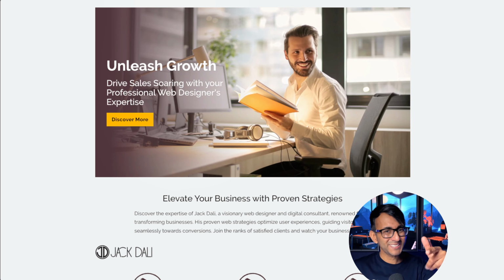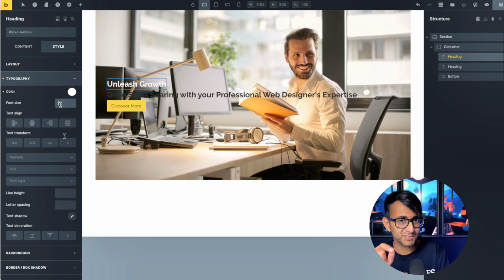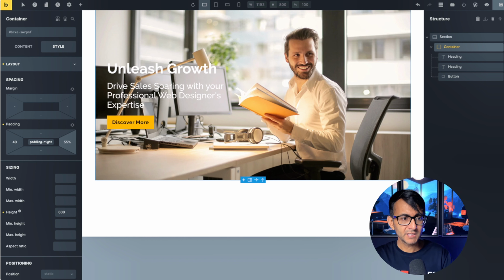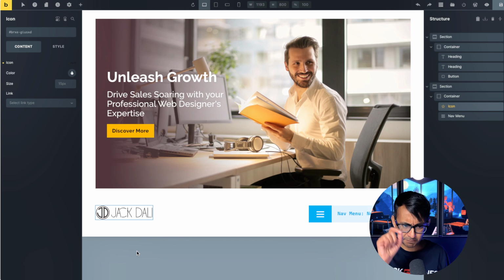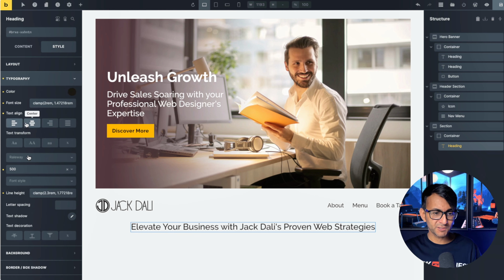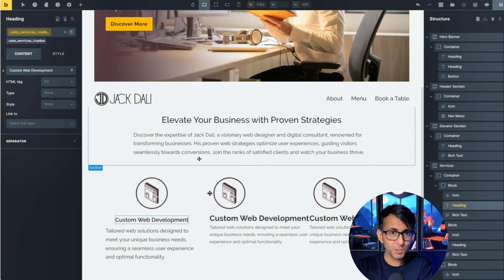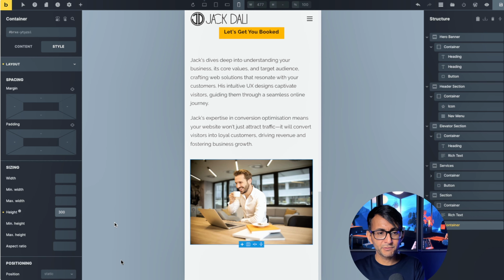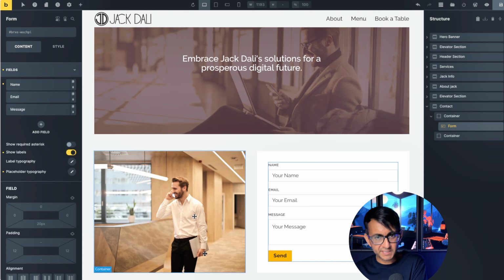Bricks One Page Tutorial for Consultant Website - BricksBuilder - WordPress Tutorial